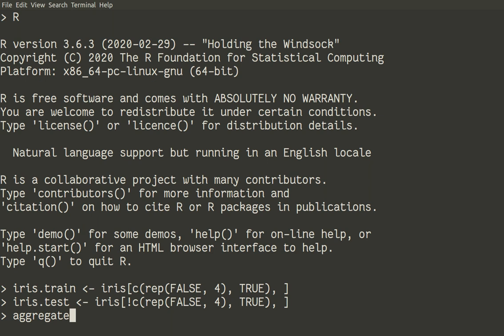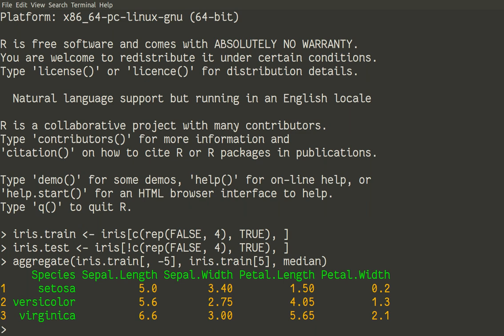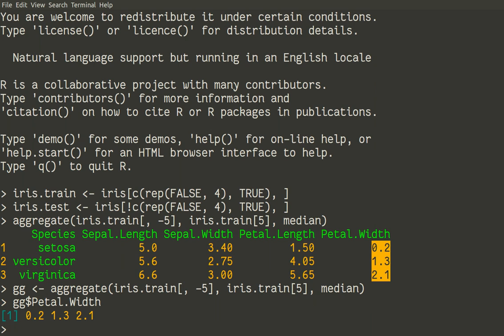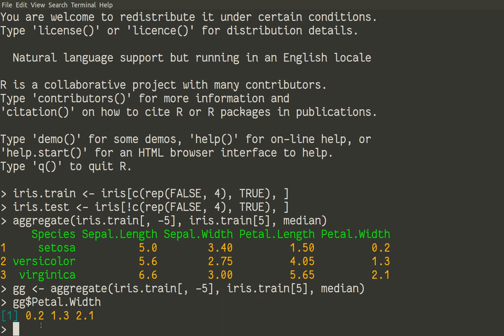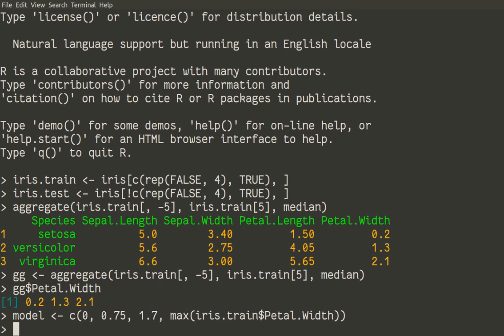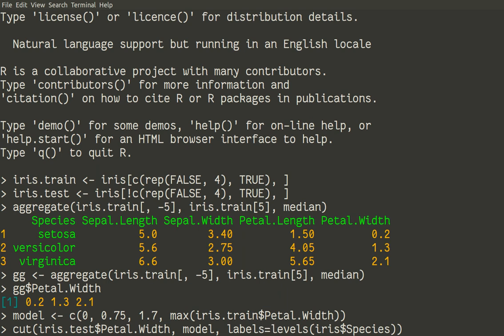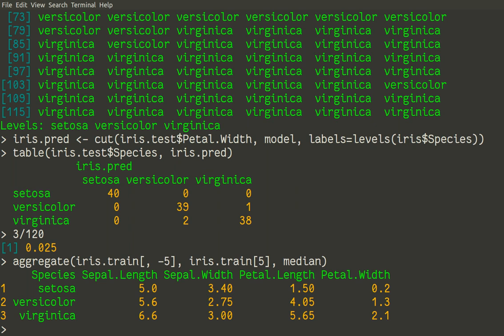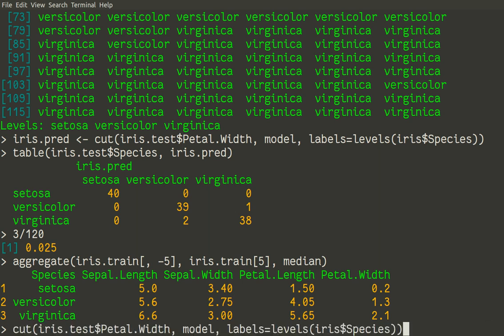Median learning: what is model and prediction